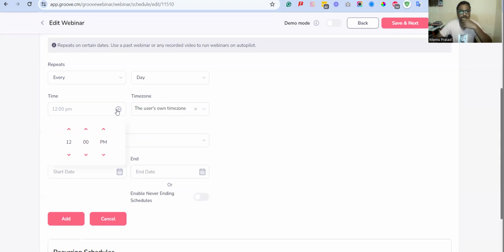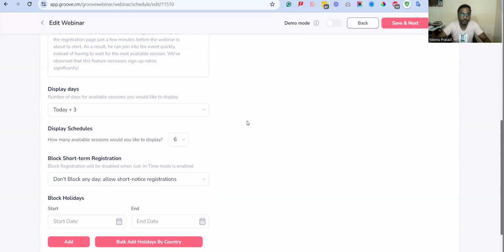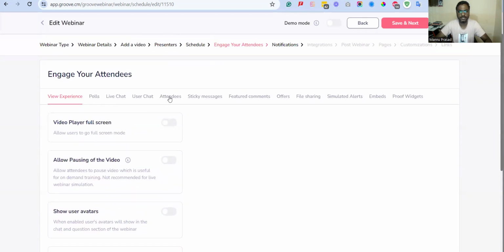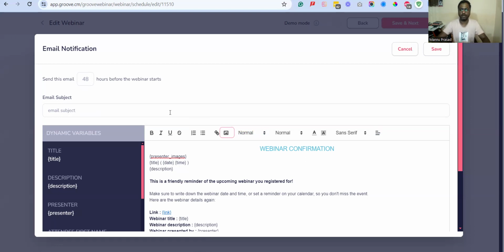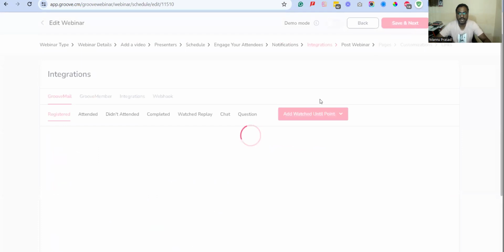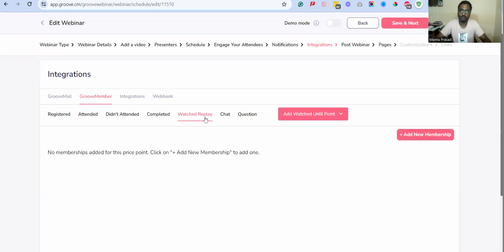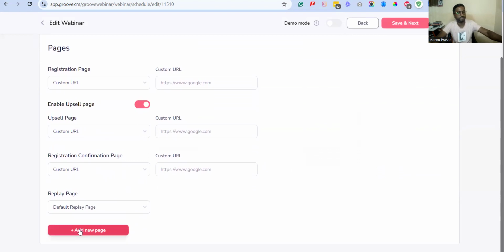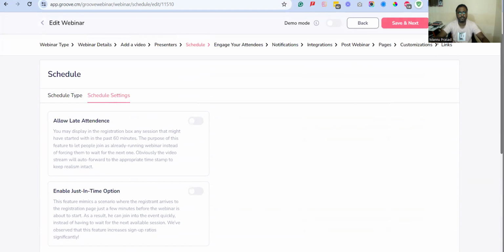Groove Webinar walkthrough | groove funnels | Fantastic Funnels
In this tutorial, you will see a short walkthrough of the Groove Webinar Application, a Groove Pages family member. I will be soon uploading a complete full version tutorial for the Groove Webinar, but before that watch this tutorial just to understand the ins and outs and we will discuss it in detail soon.